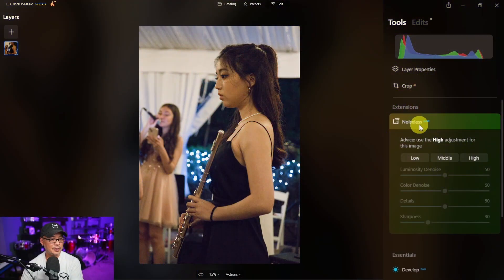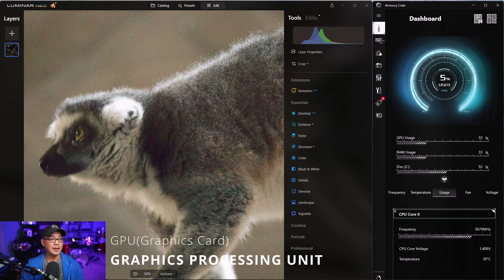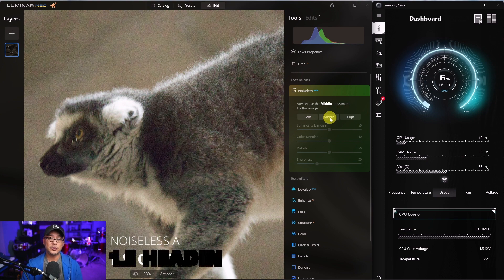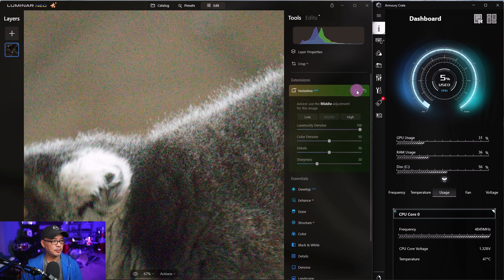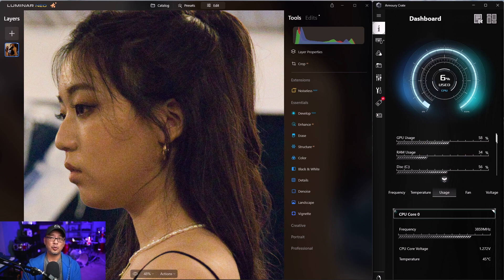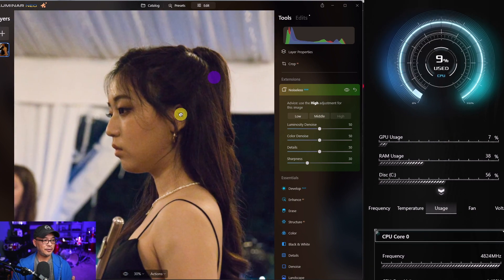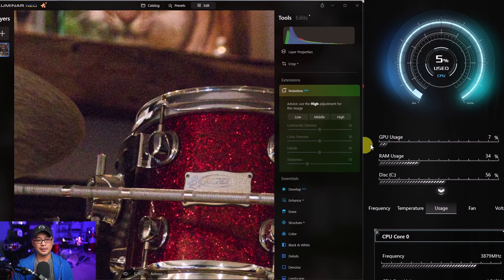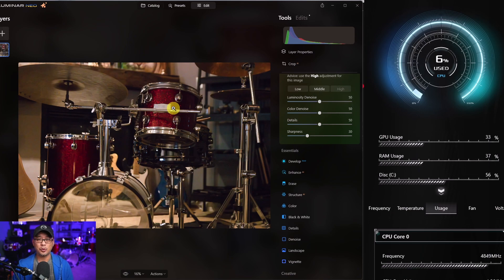Luminar Neo Update 1.4.2 A Noiseless AI Performance Boost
Luminar Neo Update 1 4 2 A Noiseless AI Performance Boost. This is a small but powerful update to Luminar Neo's Noiseless AI. What used to take me roughly 20-25 seconds is now only taking 6-8 seconds and I test quite a few images. Skylum claims that it is now utilizing the GPU (graphics card) however it's only being utilized with Noiseless AI as far as I can tell. I hope the next performance improvement is on the whole platform!

Halloween offer
Start: October 25 | PDT 8am | EDT 11pm
End: November 1 | PDT 12am | EDT 3am

• Explore Plan (yearly subscription)
Luminar Neo + Season Collection for $79

• Pro Plan (yearly subscription)
Luminar Neo + Season Collection for $109

• Lifetime license
Luminar Neo + Season Collection for $119
*Extensions are extra $